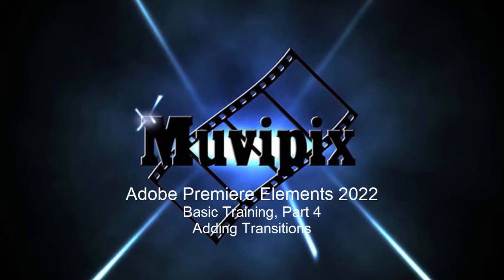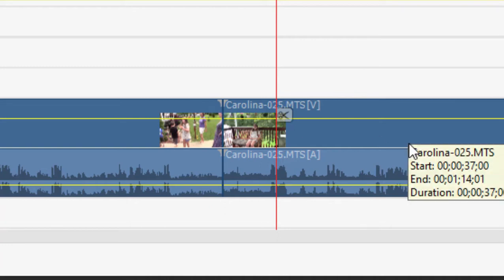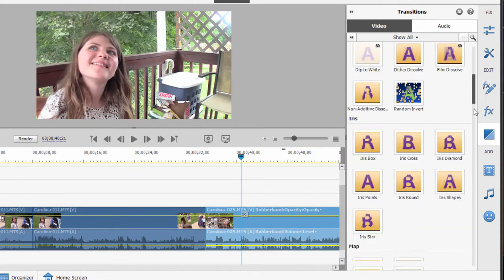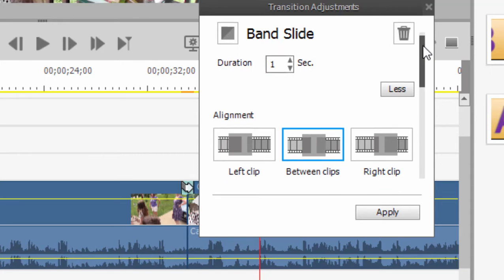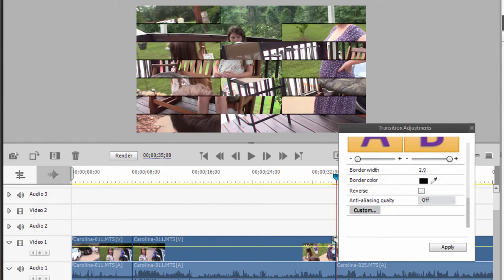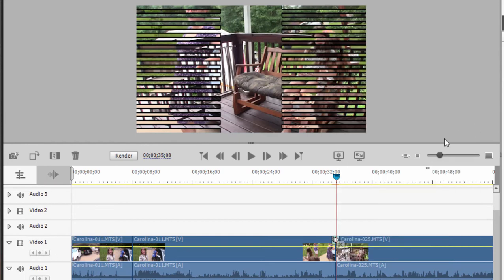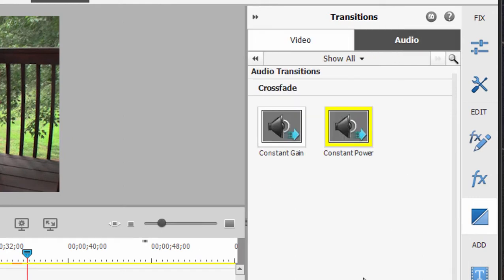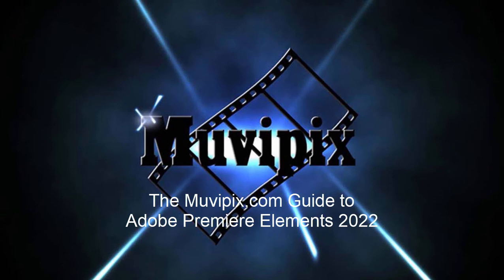Basic Training for Adobe Premiere Elements 2022, Part 4 of 8